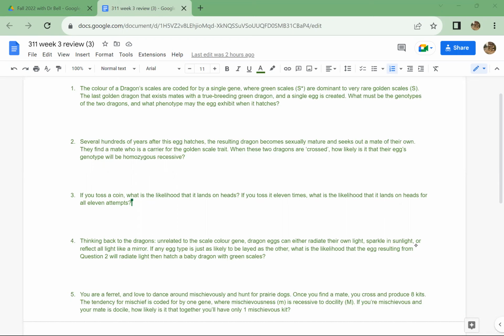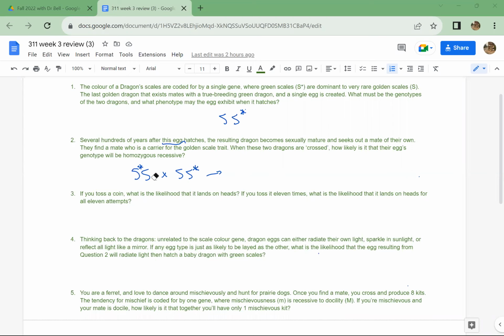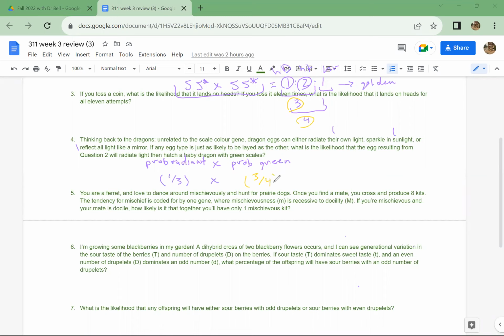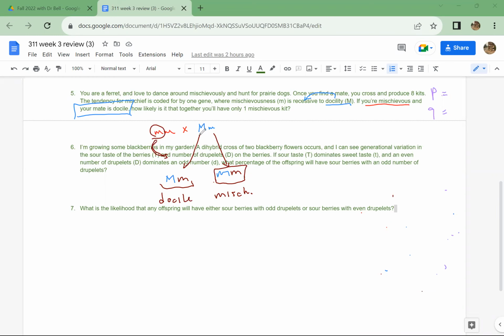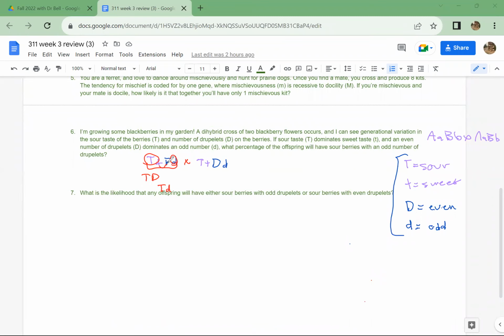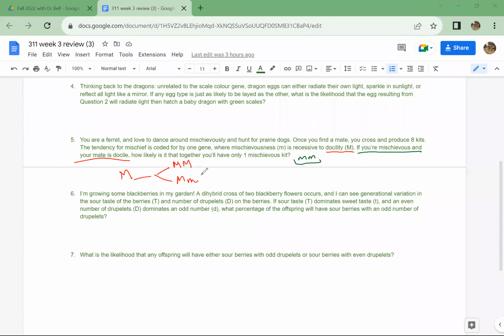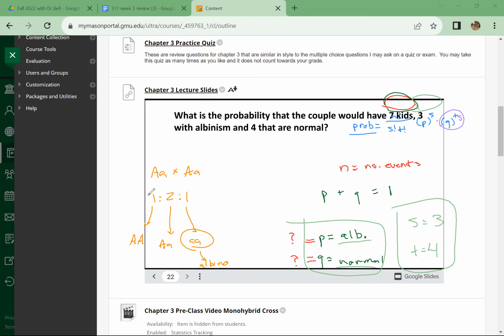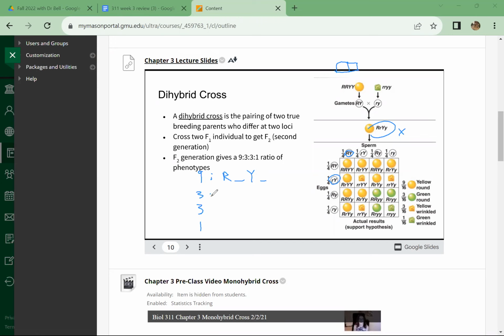Weekly Review - Mendelian inheritance and probability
Fall 2022 - Biology 311 - Genetics